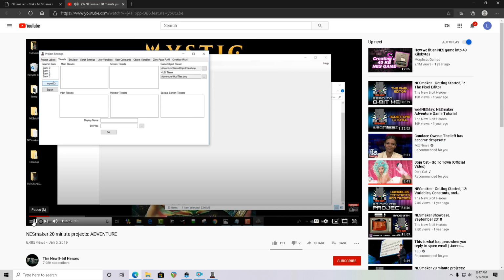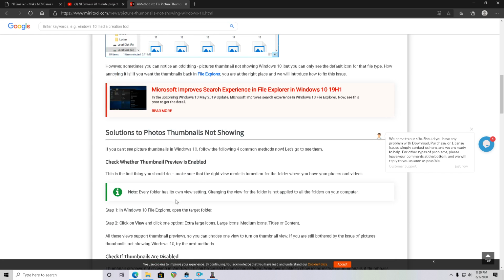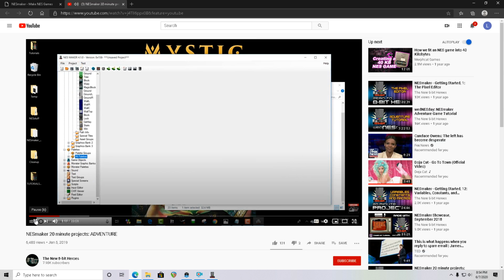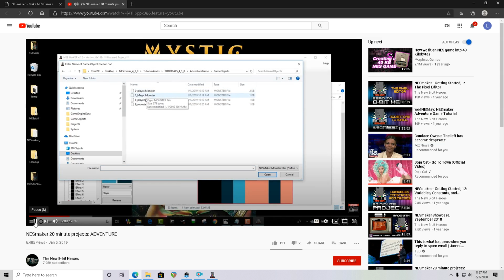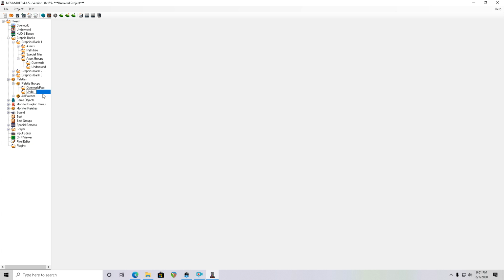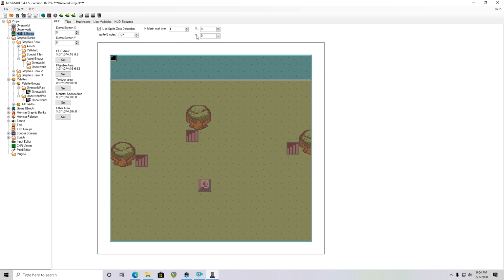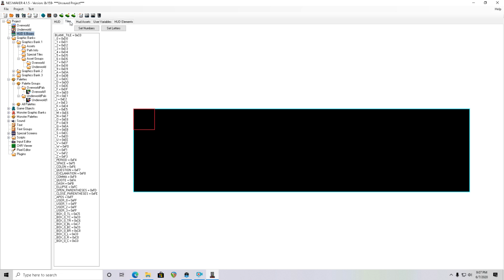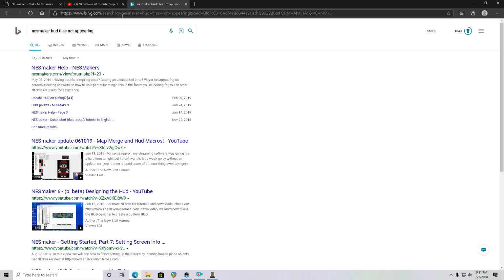NES MAKER FAIL